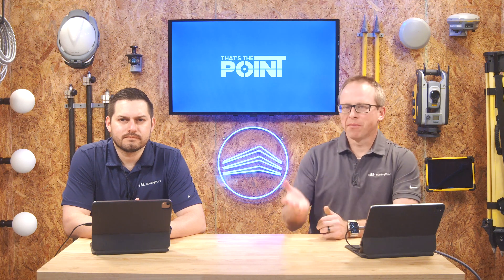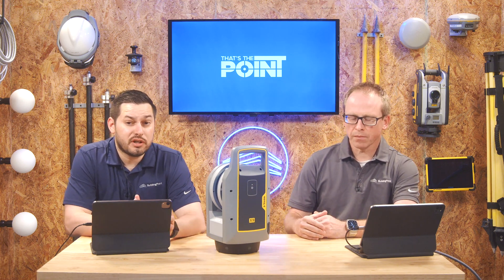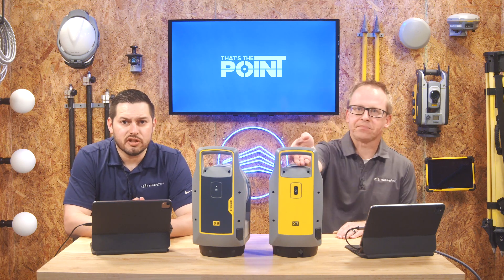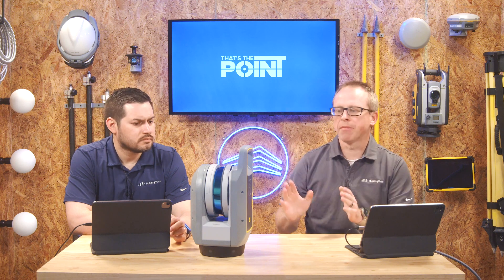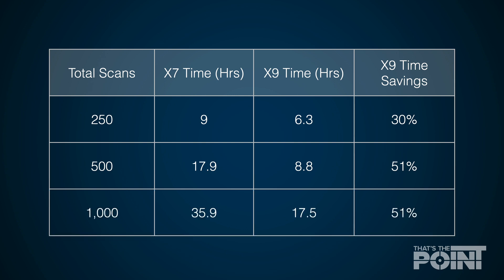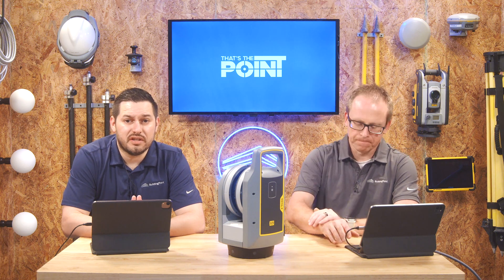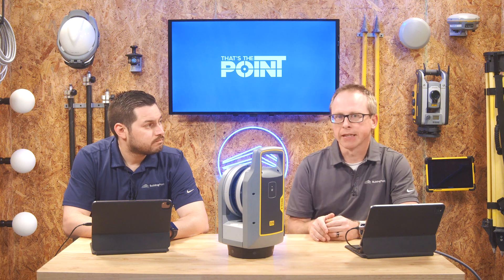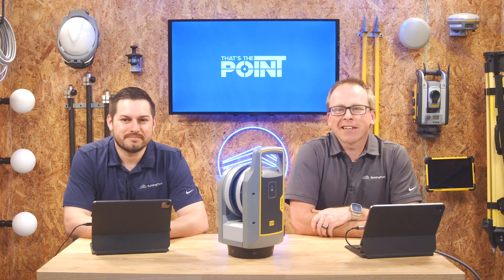That's The Point - Hands On The Trimble X9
The Trimble X9 is a ultimate laser scanning solution for the construction industry, offering cutting-edge technology for precise data capture and documentation. In this episode, we get a hands on look with the X9, and discuss some of the potential use cases with this amazing new scanner.